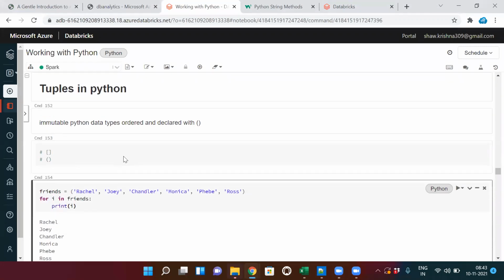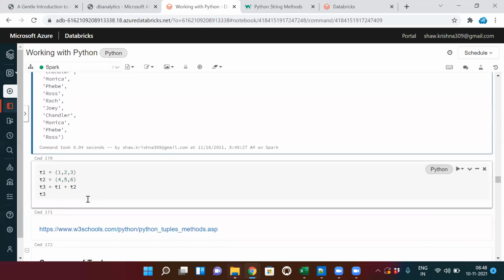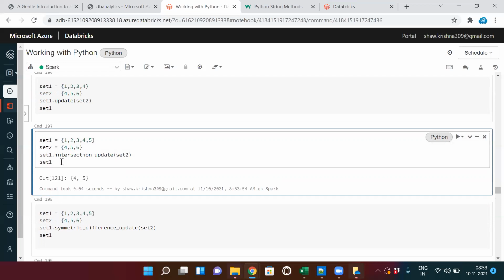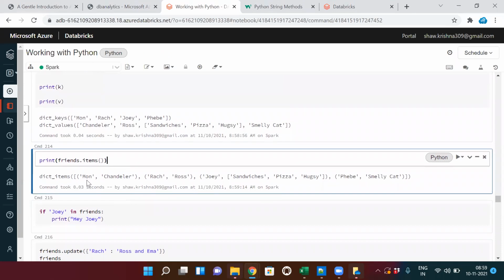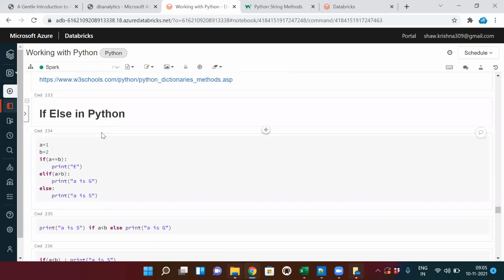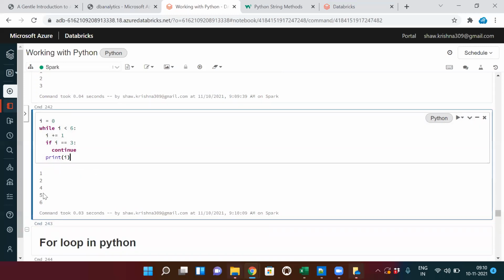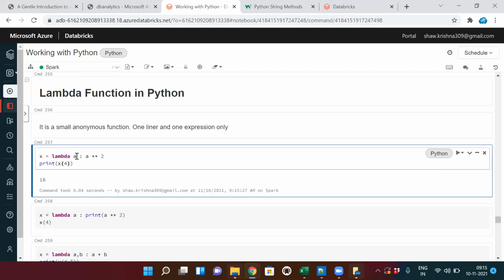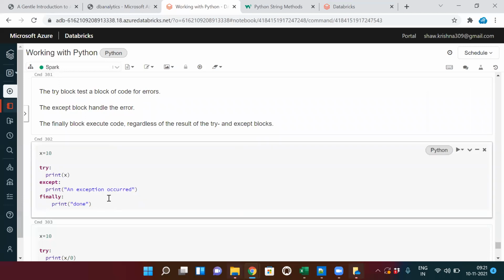Working with Python Using Databricks:Session-2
Working with Python Using Databricks:Session-2 with Hands-On Activity